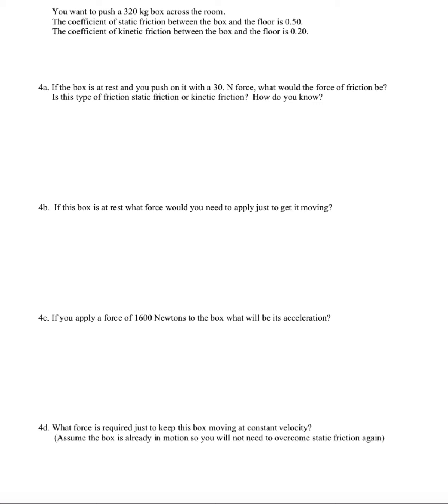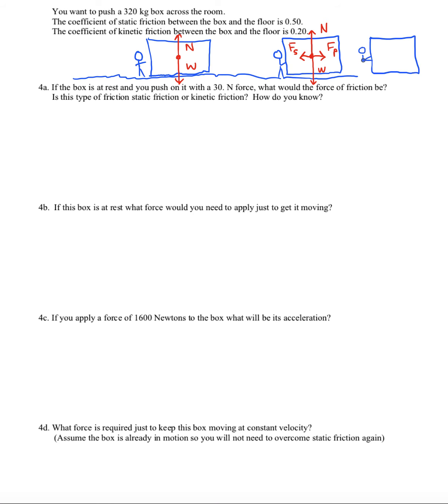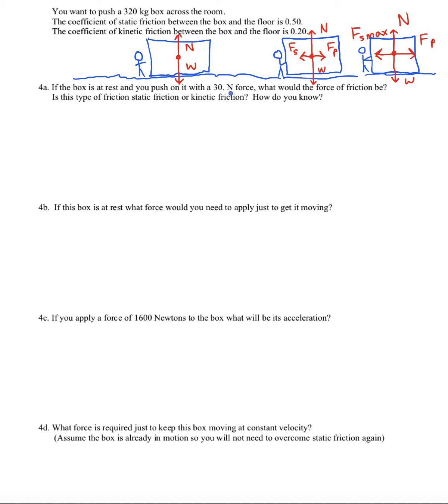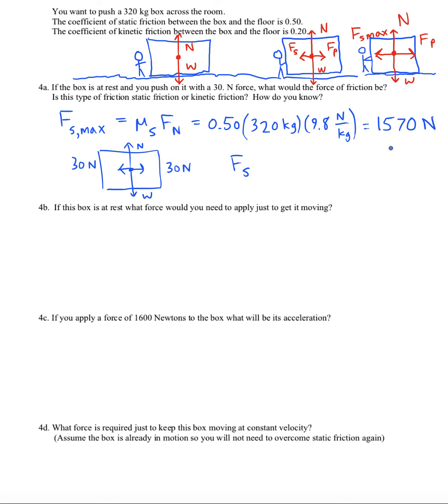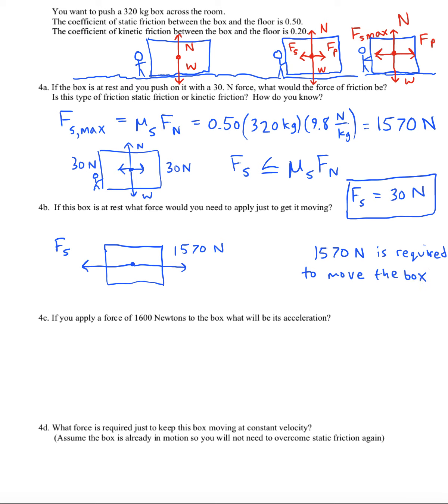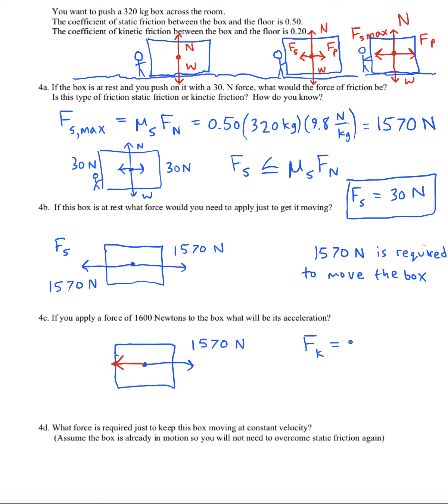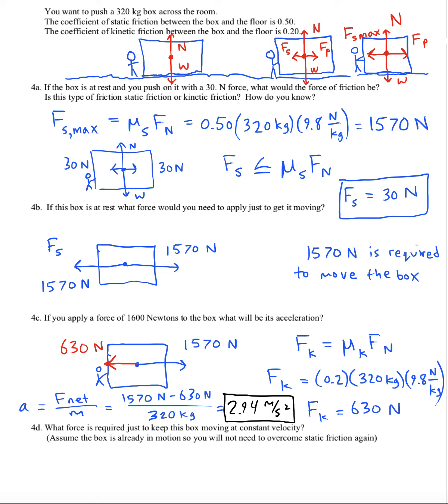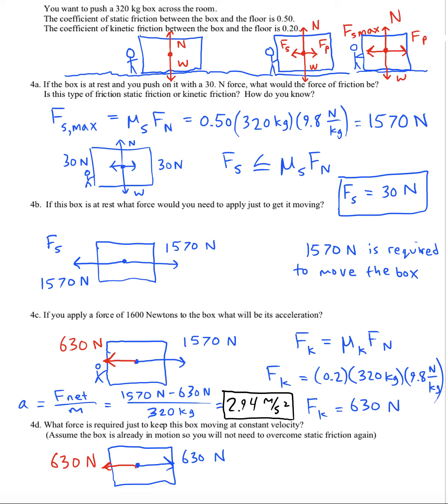Pushing a Friction Affected Box